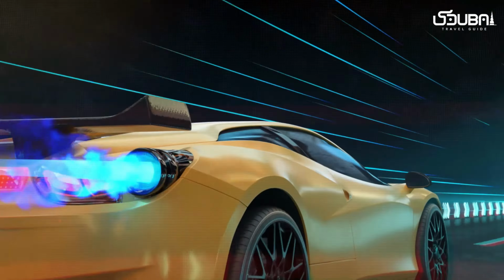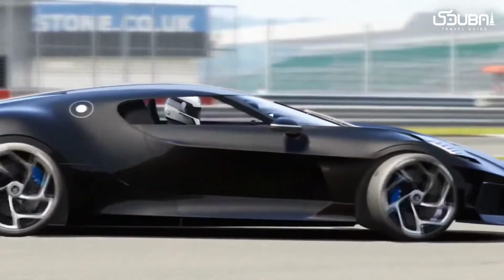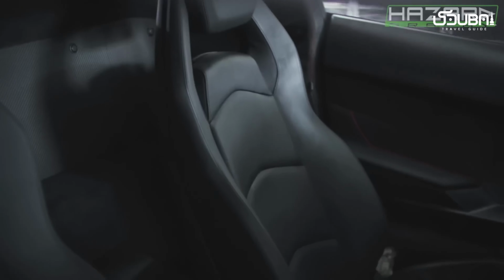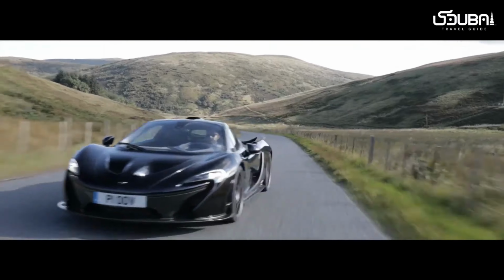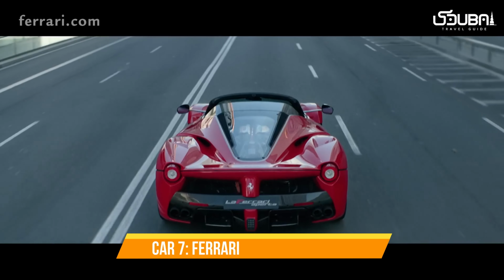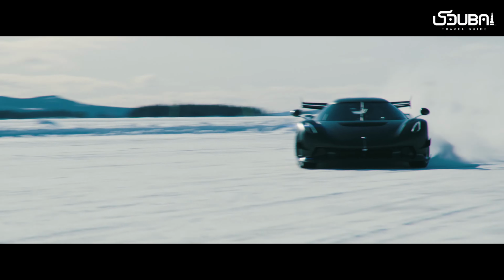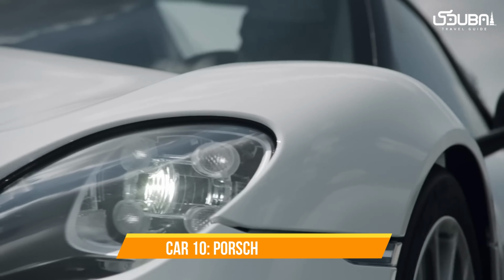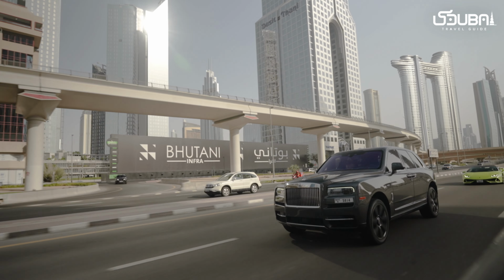Top 10 Most Expensive Luxury Cars in Dubai | Bugatti, Ferrari, Pagani Sports Cars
Welcome to the Dubai Travel Guide! In this exciting episode, we're taking you on a thrilling ride through the opulent streets of Dubai, where luxury meets horsepower. Join us as we unveil the "Top 10 Most Expensive Luxury Cars" that grace the roads of this dazzling city.

Dubai is known for its extravagance, and the automotive scene is no exception. From sleek supercars to lavish limousines, we'll showcase the elite vehicles that are a symbol of status and success in this desert oasis. Discover the jaw-dropping price tags, cutting-edge features, and breathtaking designs that make these cars the ultimate status symbols.

Whether you're a car enthusiast or simply curious about Dubai's high-end lifestyle, this video is a must-watch. Buckle up and get ready for a luxurious journey through the world of Dubai's most exclusive automobiles.